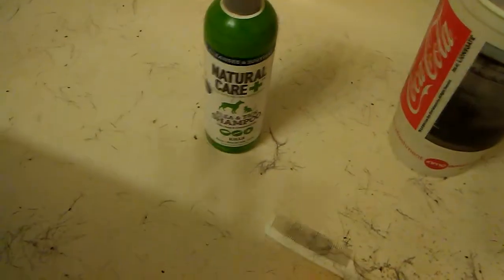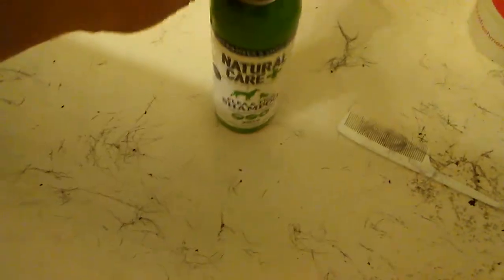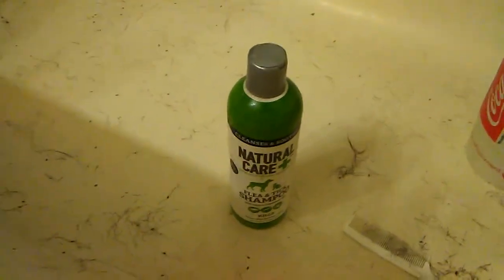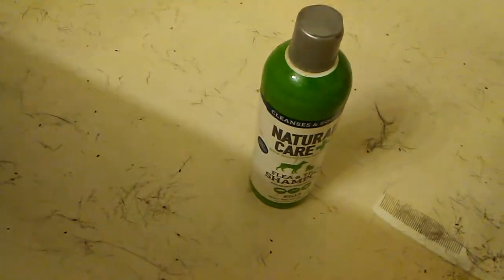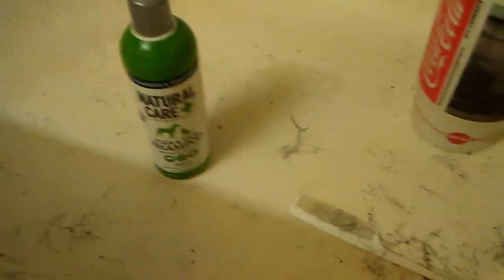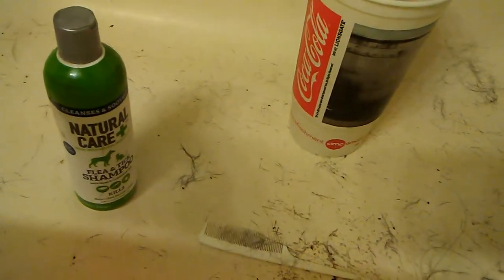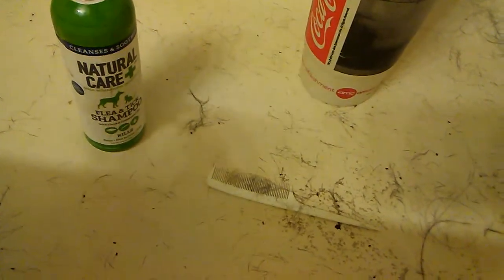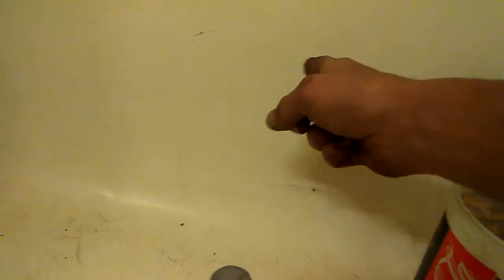Natural Care plus flea and tick shampoo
To finish the vid which cut out on me due to lack of memory space.  Just want to say that when I woke up that morning to go to the bathroom I had noticed there was living fleas still in the tub the product claims that kills on contact but I had several fleas on either side of the tub ready to make their break to freedom again and get back to my dog and cat and probably me but next time I go to use the product maybe I'll actually show using the product and then show you the next morning and see again if there's any living ones maybe I just failed attempt to dump enough soap on them though I did use half the bottle